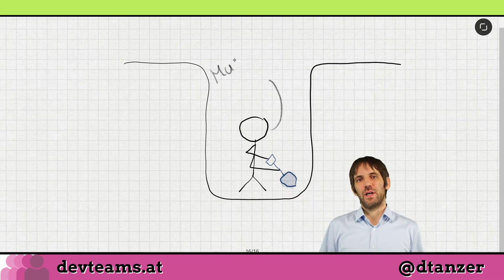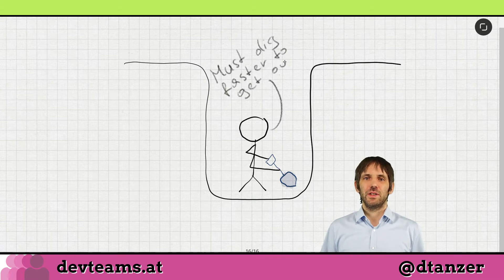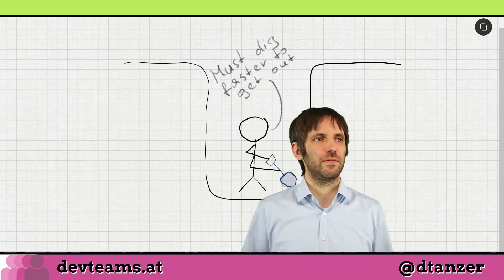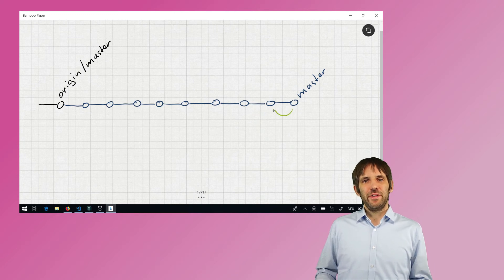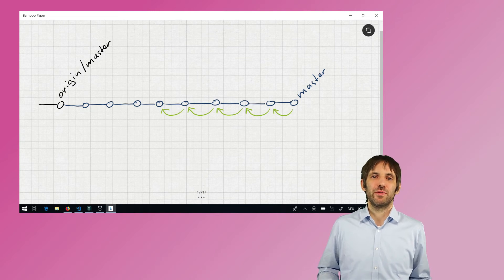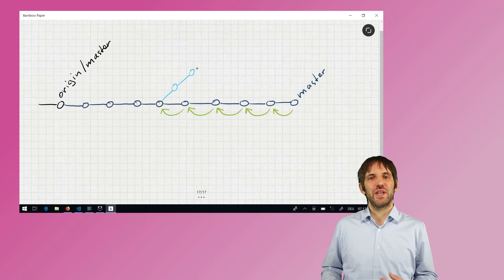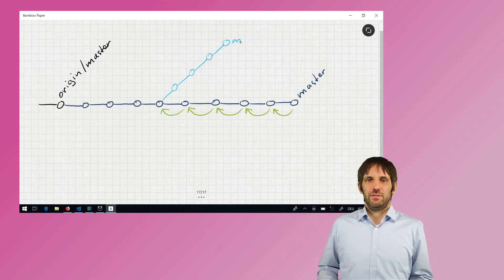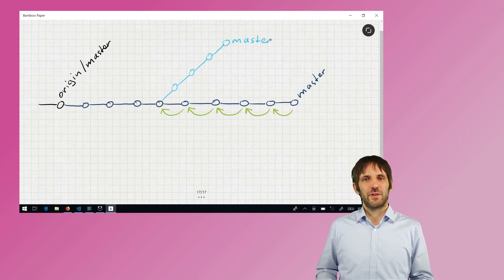Red-Green Part 5: Into a Corner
All the code is tested. All tests are green. But you are at a point where you cannot possibly continue.

To finish the current feature, you would have to change all your code, breaking several tests. You wrote yourself into a corner.

What do you do now?

Sometimes we go down the wrong path. And then we get stuck. That can happen with any approach to implementing software - also with test driven development.